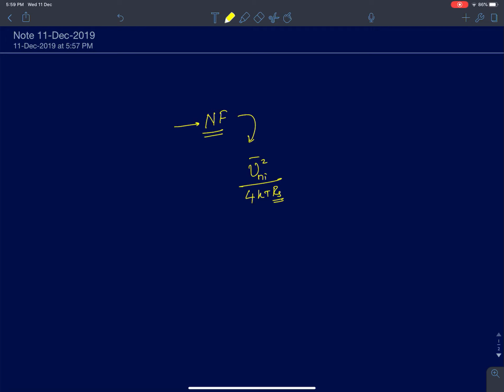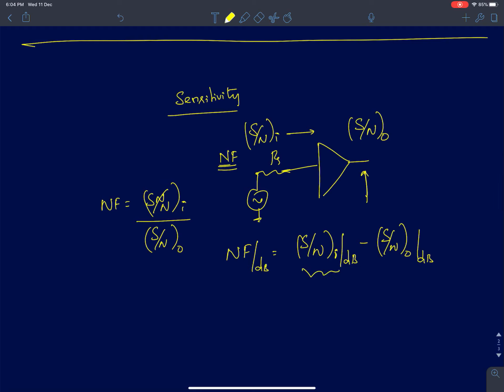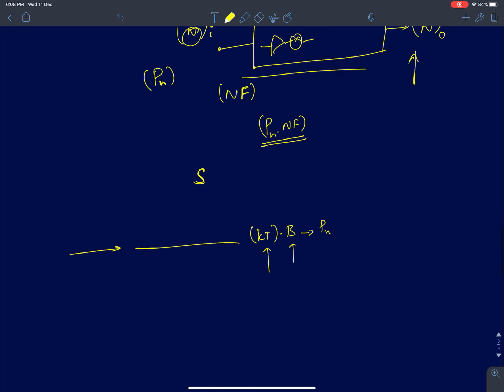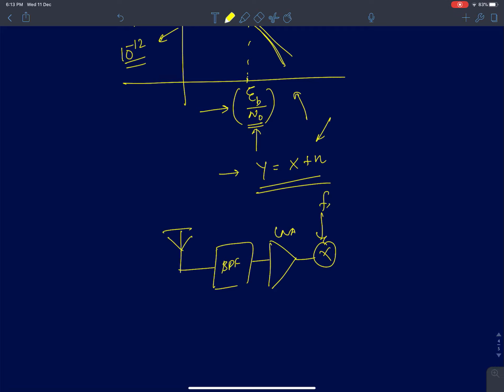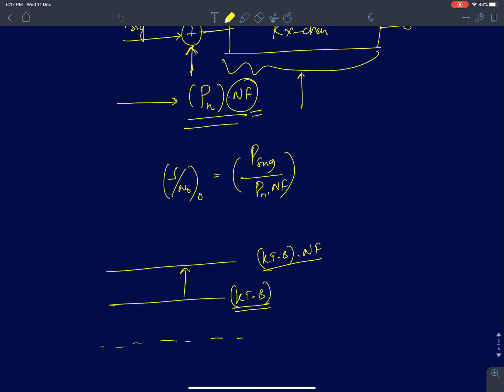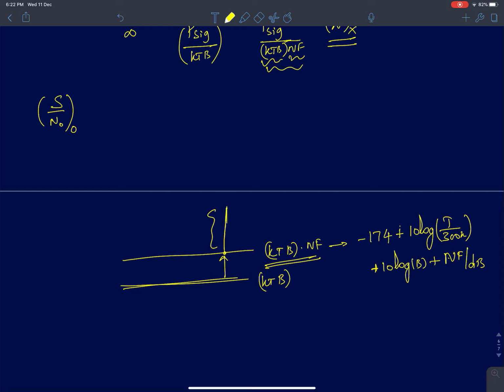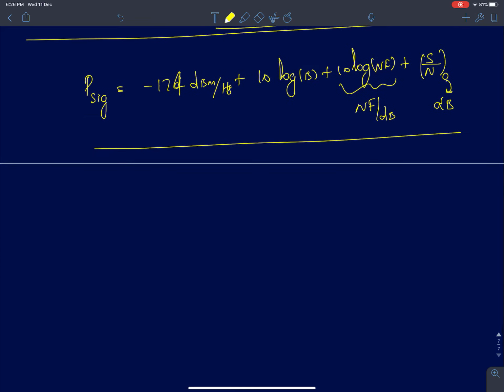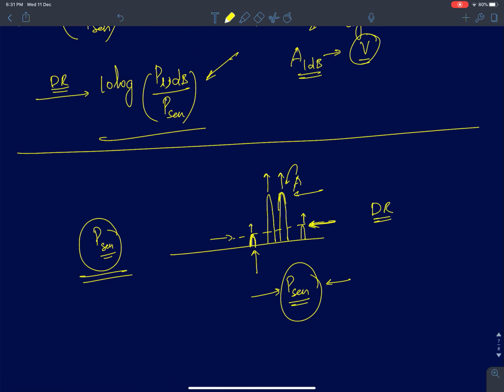RF compre tips1